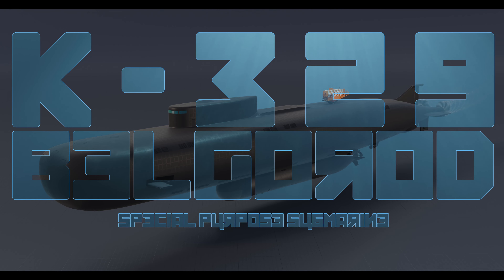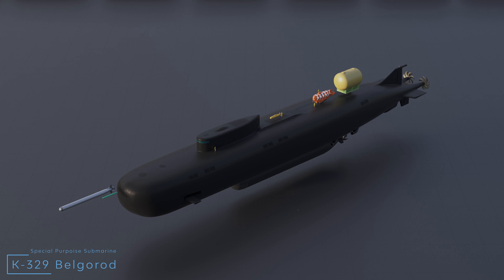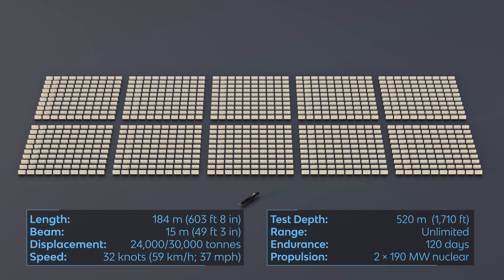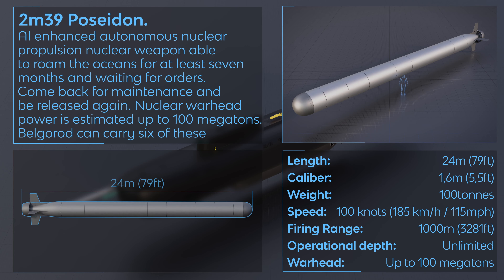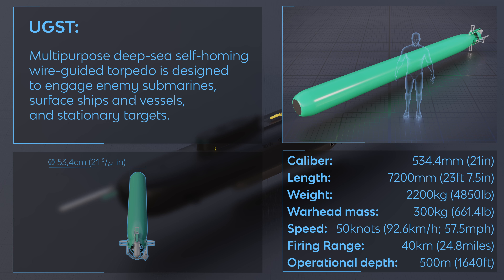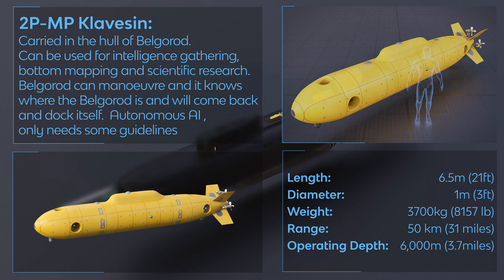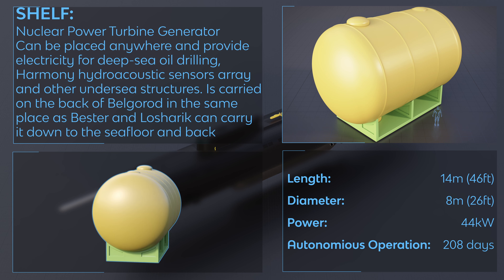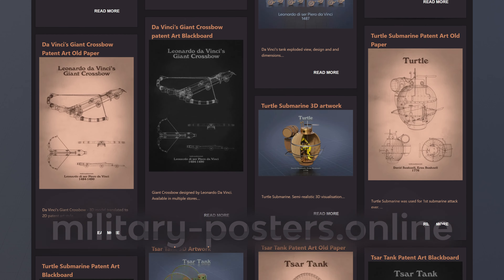Belgorod - capable to bring world armageddon - all weapons explained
00:00 Intro
00:28 Belgorod
00:49 Losharik
01:05 Poseidon
01:21 UGST
01:37 Klavesin
01:53 Bester
02:08 SHELF
02:25 Behind the scene screenshots